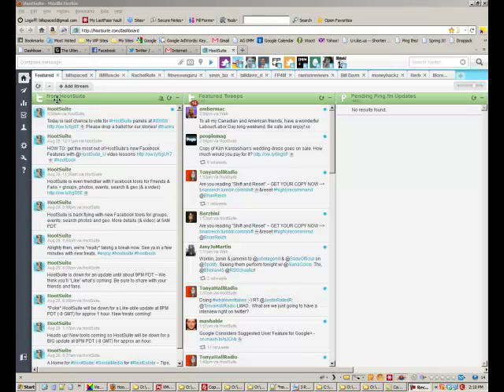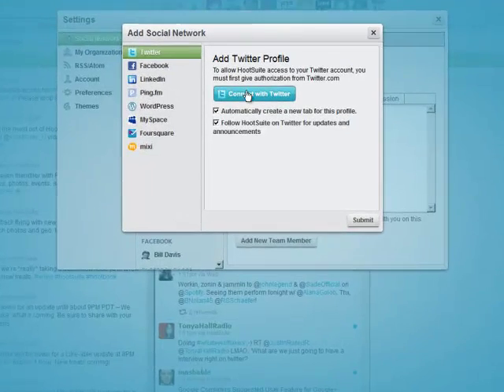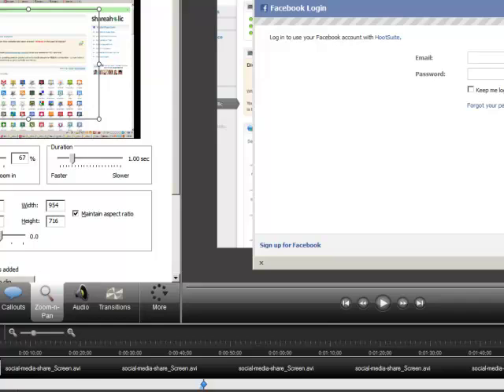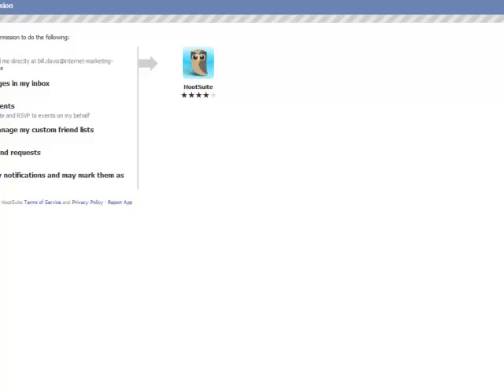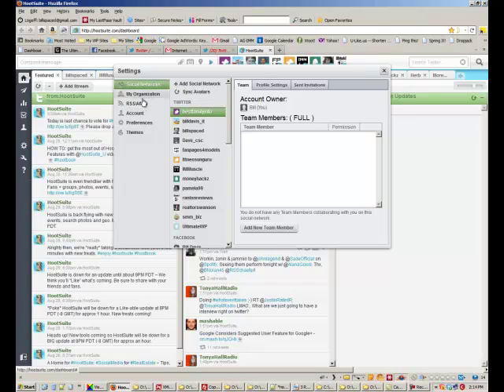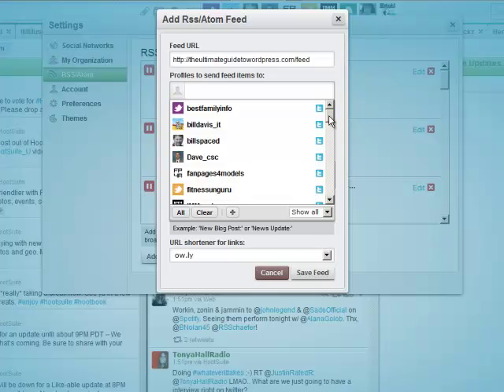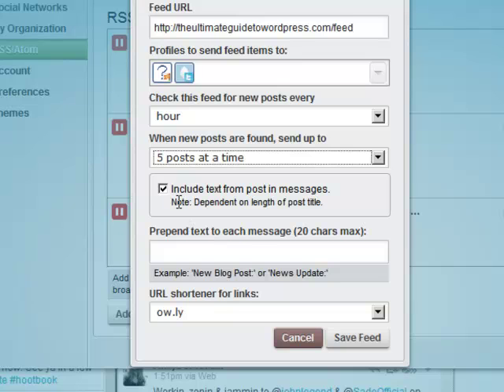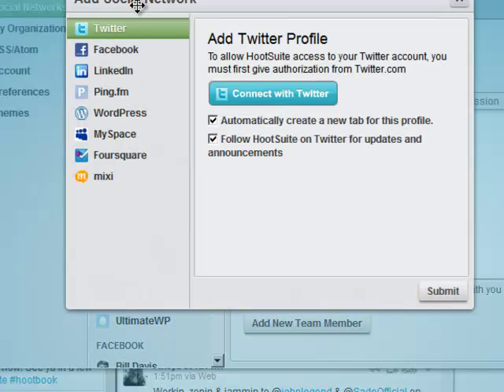3 social media syndication